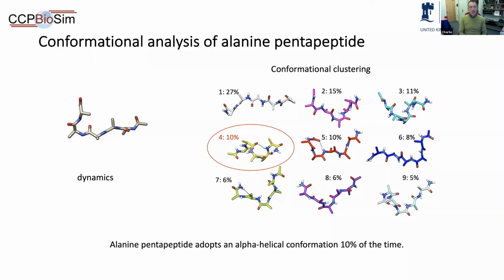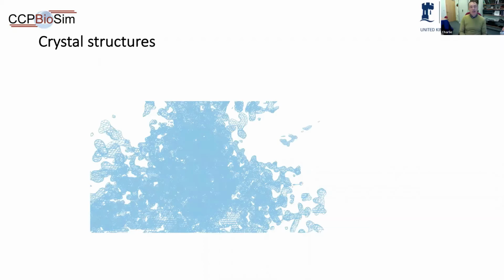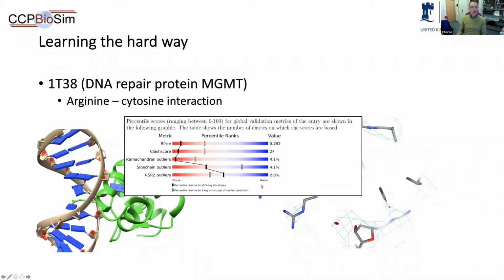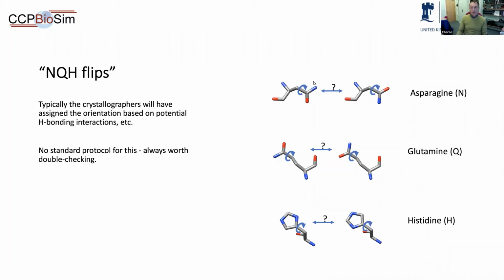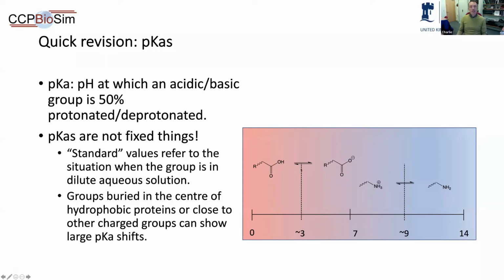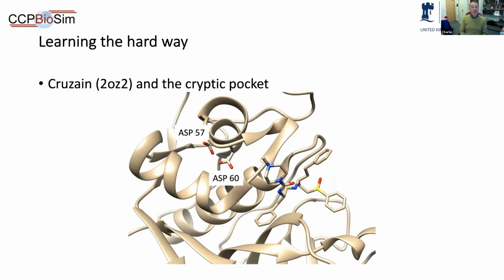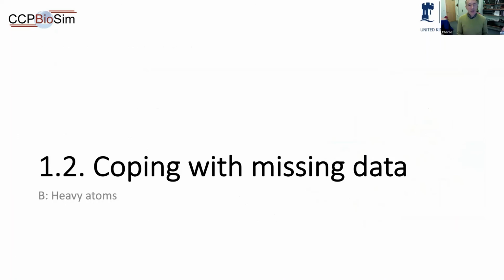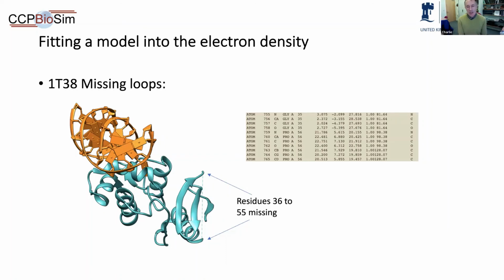Trusting Your Simulation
Good advice for setting up protein simulations by Charlie Laughton (Nottingham). Recorded at the CCPBioSim Training Week, October 2020.